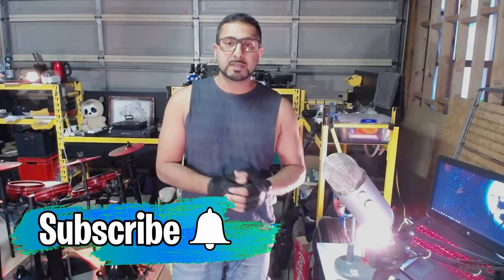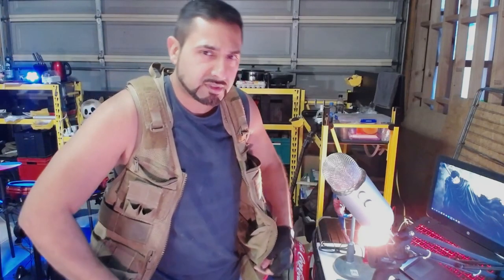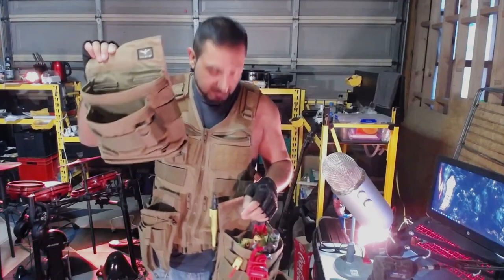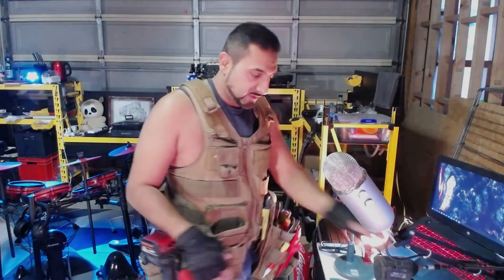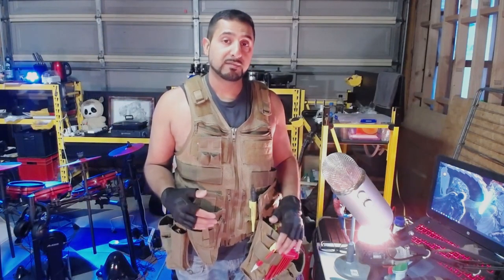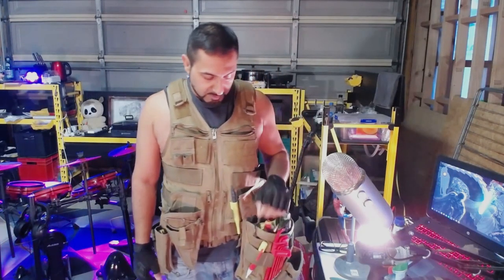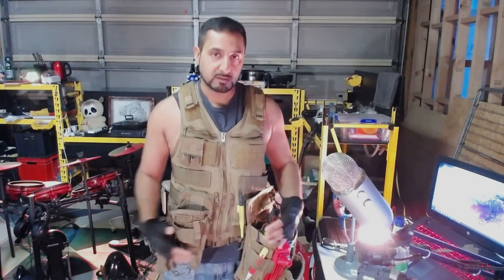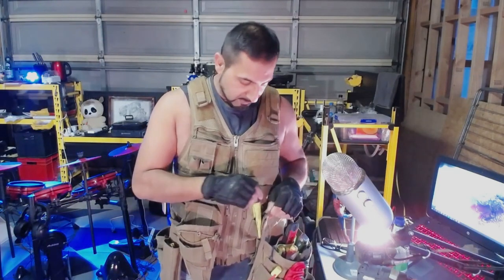The Atlas 46 Saratoga Tool Vest [customisable]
Equipment links:
Saratoga Tool Vest

Time stamps:
00:00 - Skit
00:06 - Intro
00:17 - Bolle Blast Safety + Goggle Mouthguard
02:35 - Intro to the Saratoga Tool Vest
03:57 - The Saratoga Tool vest
27:10 - The Lyra Pencil
28:14 - Outro
Hello everyone and hope you're all doing great!

How many tradesman have back issues or other body issues due to strain caused by tool harnesses?
It's a problem that's occuring more and more over time due to the nature of the way the works are heading and the tools required to carry out jobs.
I've been using a specific product for a while now and wanted to showcase this as it is a very, very nice piece of kit and I have never seen it in New Zealand.

So, say welcome to the Atlas 46, Saratoga tool vest.
The best fully customisable piece of kit I have used.
They have many different kits for you to view from the home page plus much more!

It's time to think about saving our bodies for when we finally retire to enjoy later life!

Keeping with the synthwave traditions on my channel, the music is bought to you by the amazing Karl Casey @ White Bat Audio:

I hope you all enjoy this one!